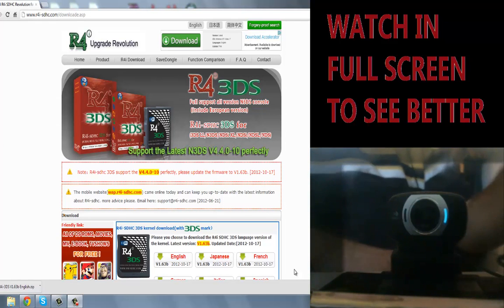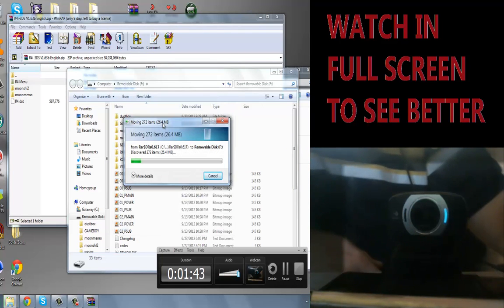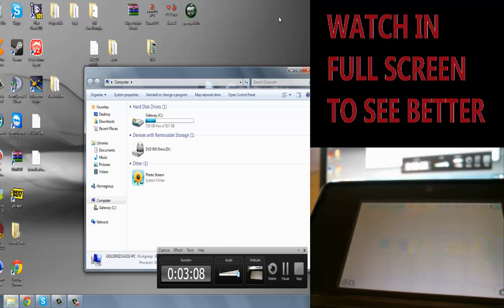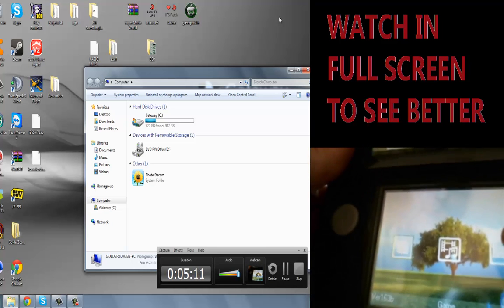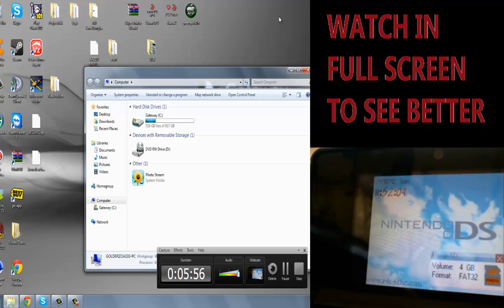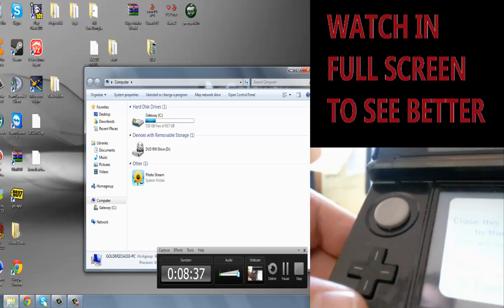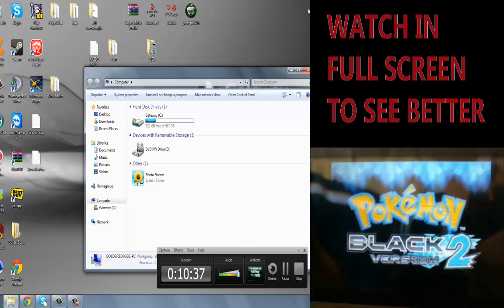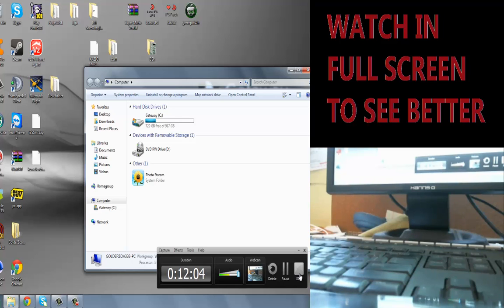how to Update r4i3ds flashcart to work on 3ds:4.3.0-10U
trying to find my gba flash cart i will be damned if i ever find that thing. remember in order to use gba roms on ds you need either a special cart for ds that is compatible with only gba or a GBA FLASH CART. if this firmware works with 3dsxl systems please tell me so i can put in annotations.